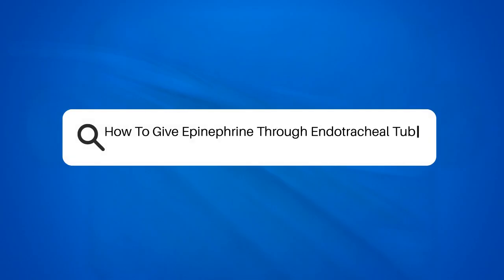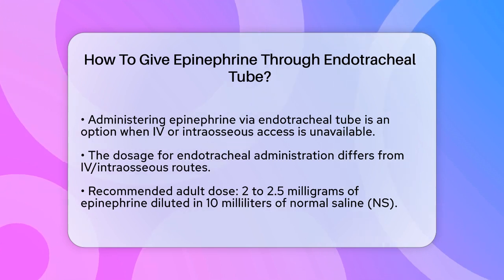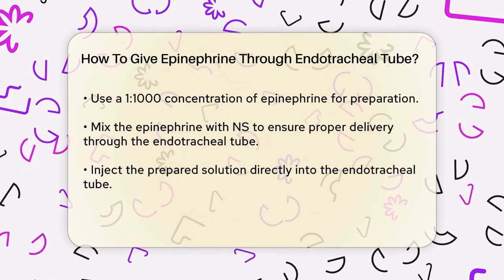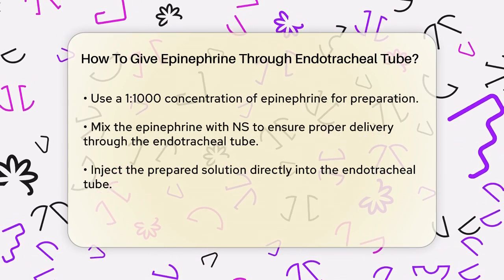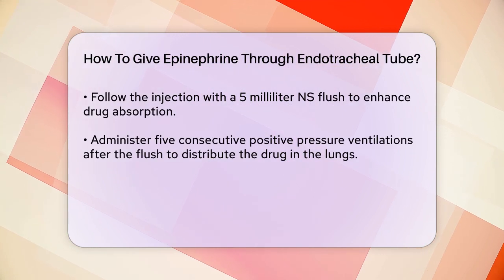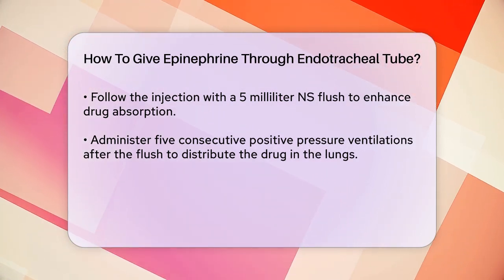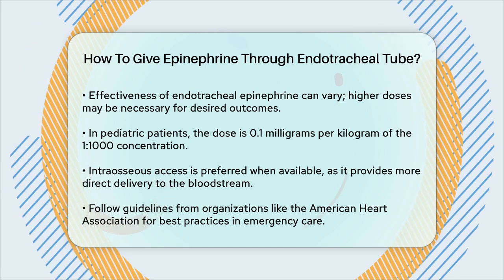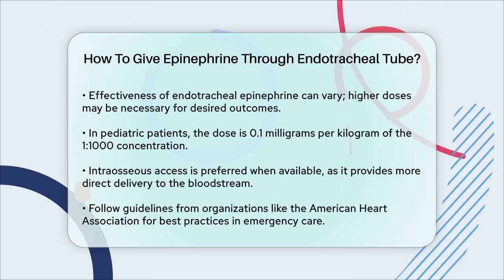How To Give Epinephrine Through Endotracheal Tube? - First Response Medicine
How To Give Epinephrine Through Endotracheal Tube? In emergency situations, knowing how to administer epinephrine through an endotracheal tube can be essential for patient care. In this video, we will guide you through the process of safely giving epinephrine when traditional IV or intraosseous access is not feasible. We’ll cover the specific dosing requirements for both adults and pediatric patients, ensuring you understand the necessary preparations for effective delivery.

You will learn about the importance of diluting epinephrine in normal saline and the steps to follow after administration to maximize its effectiveness. We’ll also discuss the variability in response to endotracheal epinephrine and why it’s important to follow established guidelines from reputable organizations.

Whether you are a first responder, a medical professional, or someone interested in emergency medicine, this video will provide you with the information you need to manage critical situations effectively.